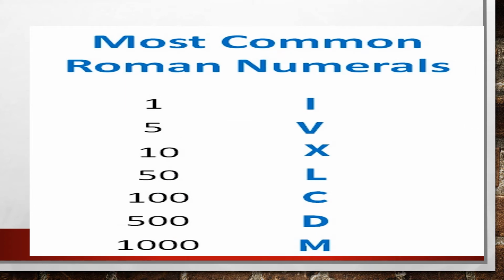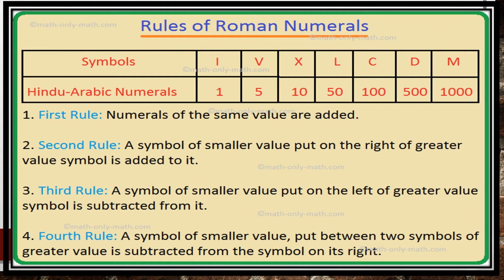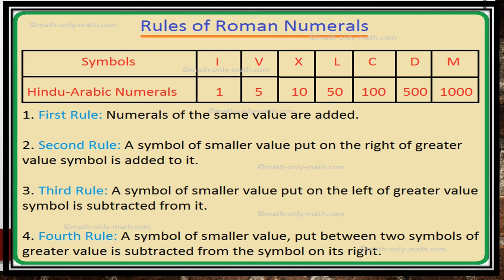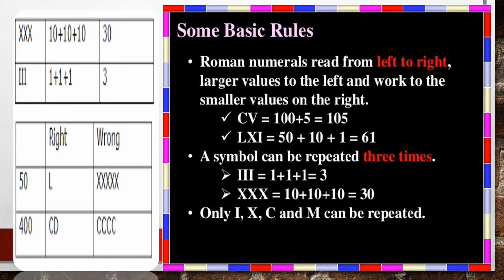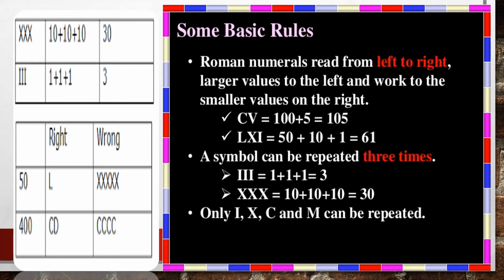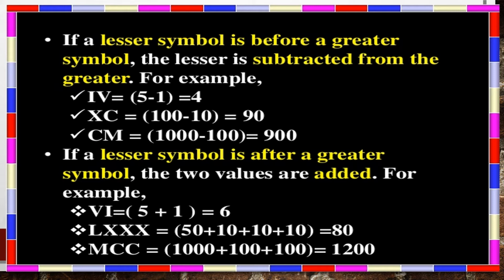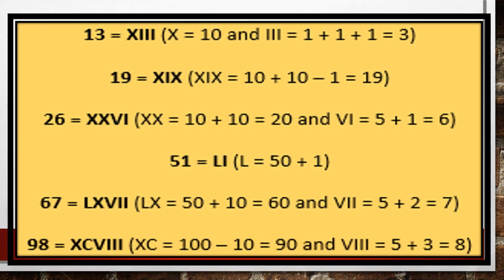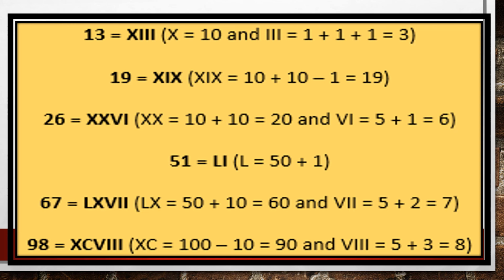Class 3, Mathematics, Chapter 3, Roman Numerals, Part 1 by Vijaya Lakshmi